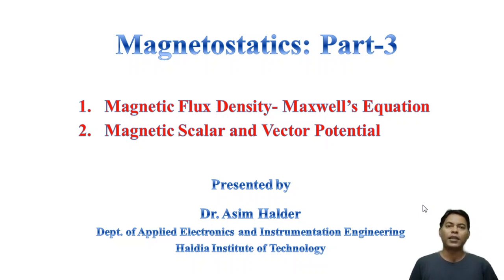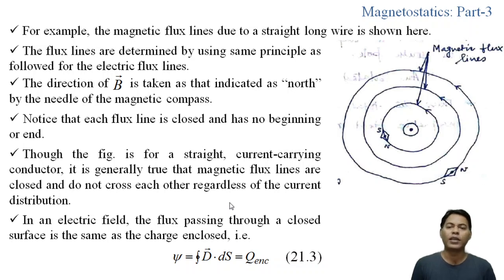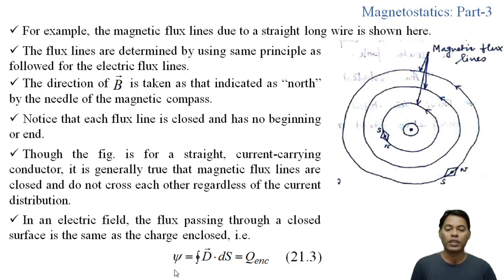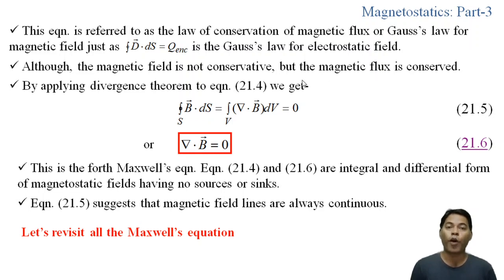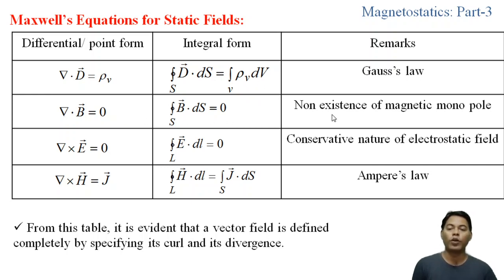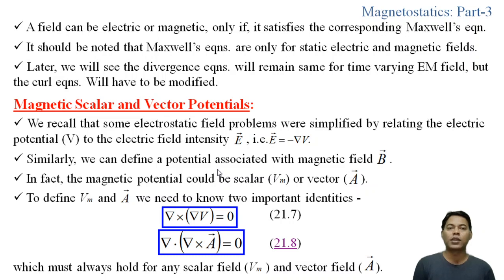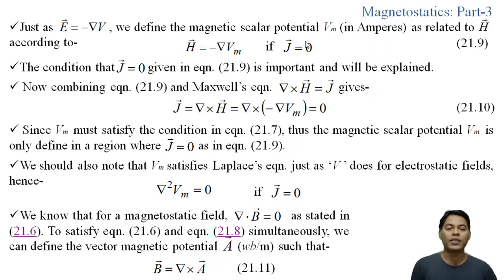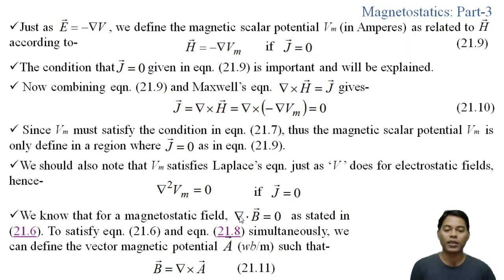Lecture22-Magnetostatics Part 3|Magnetic flux density|maxwell' equation| vector and scalar potential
In this lecture, I have discussed the Magnetic flux density and the derivation of Maxwell's equation. Moreover, the magnetic scalar and vector potential are also discussed in this lecture.